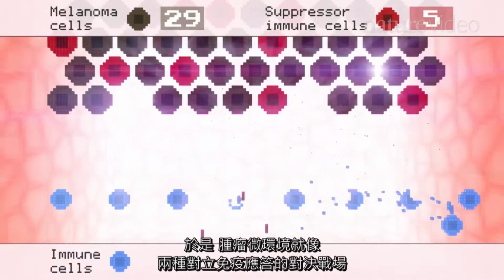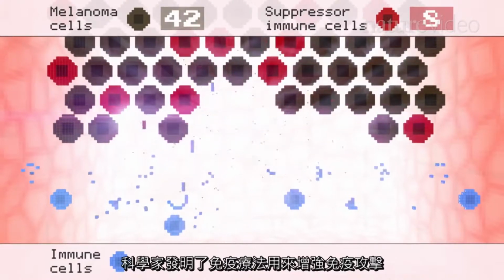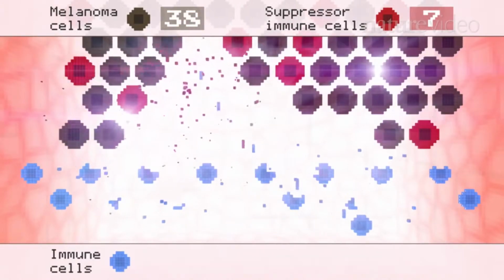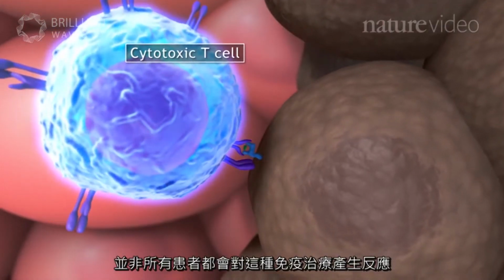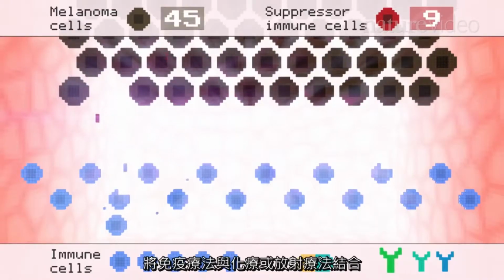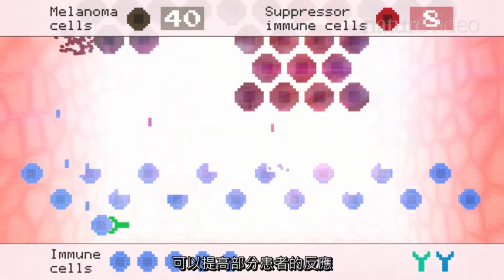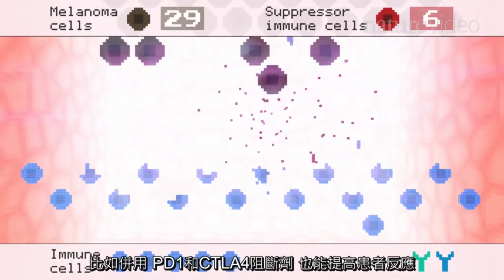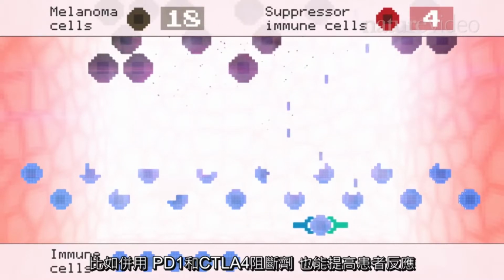自然期刊免疫學-腫瘤免疫學（繁體中文翻譯）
nature vedio Tumour immunology and immunotherapy
原始影片位址

輝漾生技 Alon C. 翻譯